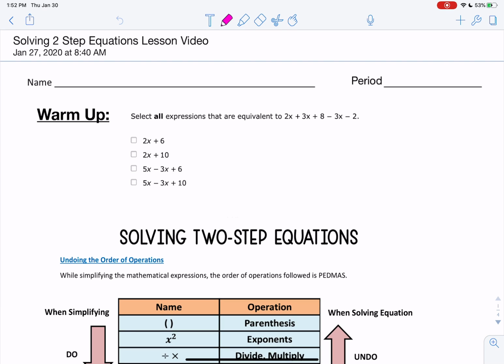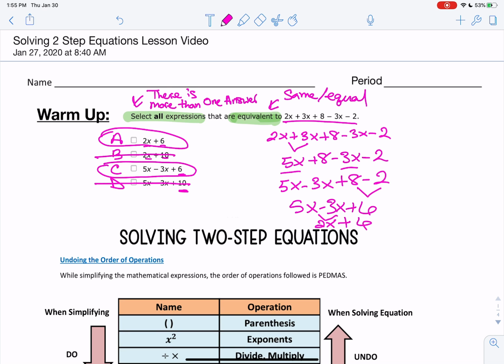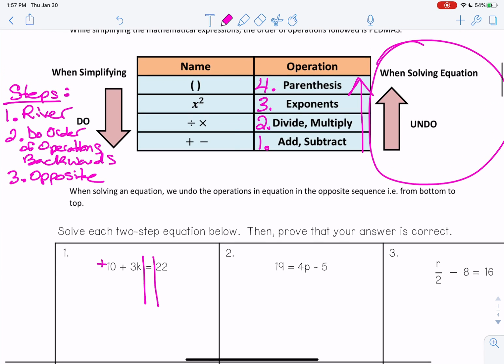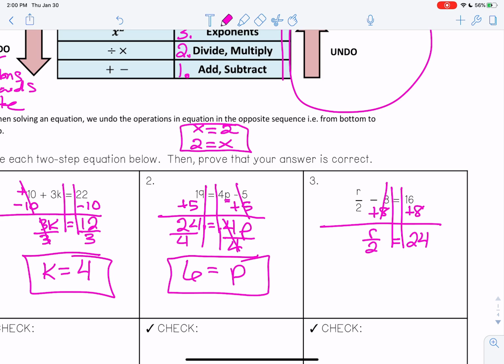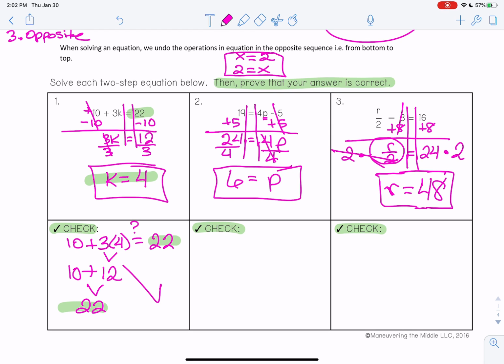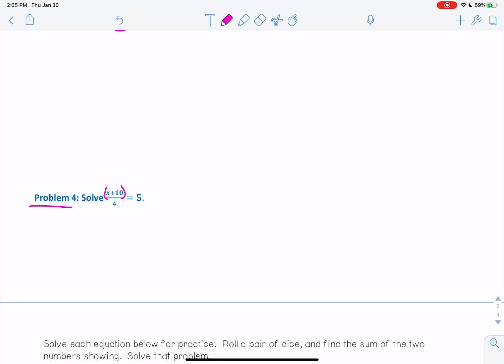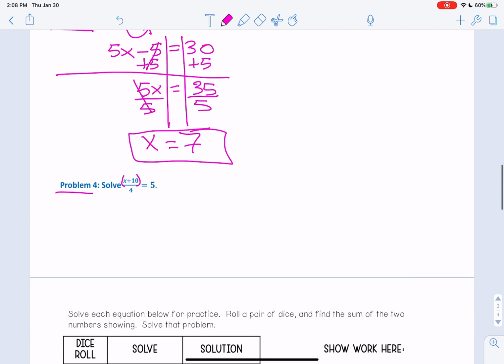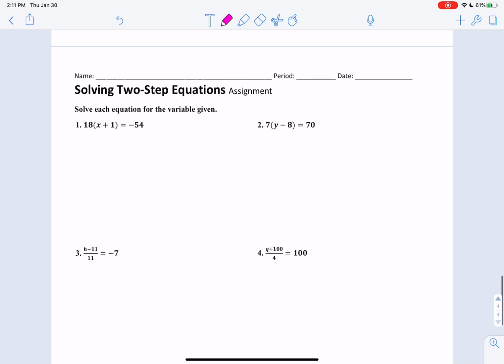Solving 2 Step Equations 👩‍🏫​ Follow Along | Step By Step Instruction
Solving 2 Step Equations Lesson Video

Mrs. Rodrigues